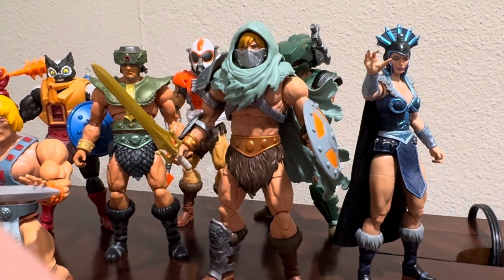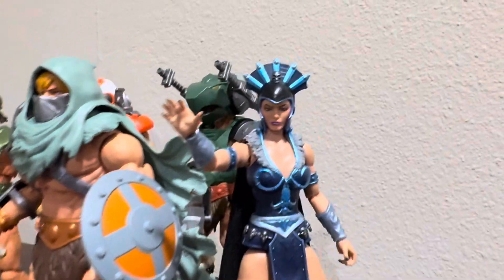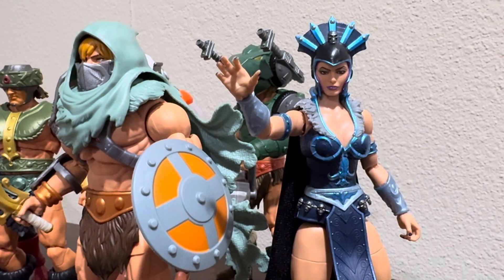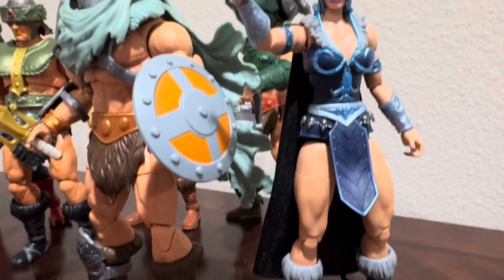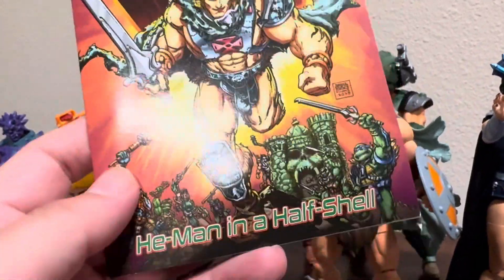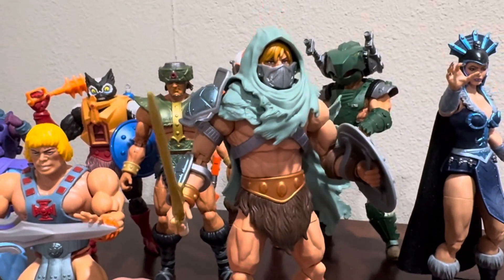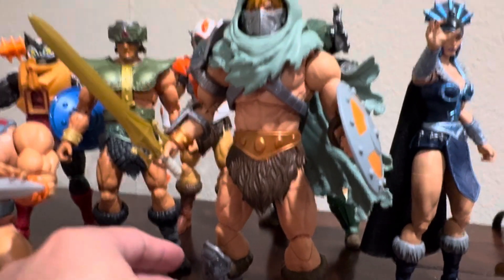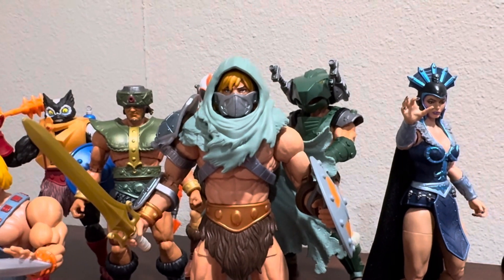Masterverse Custom Show Case #1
I am serious about this line